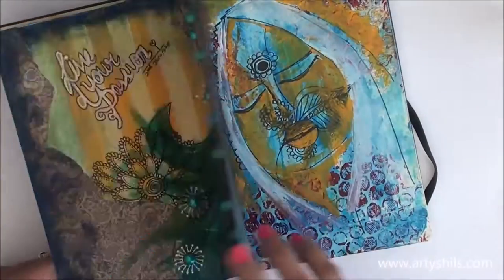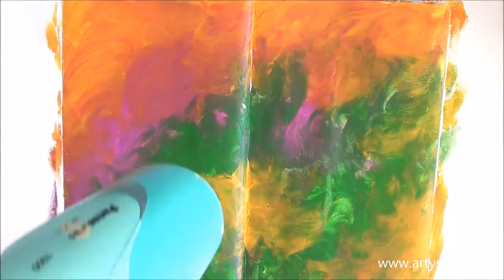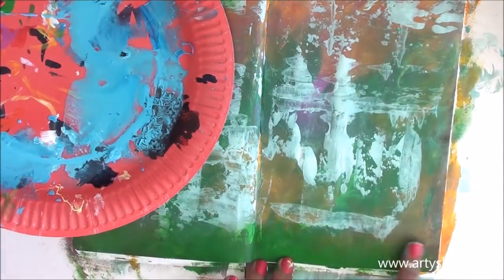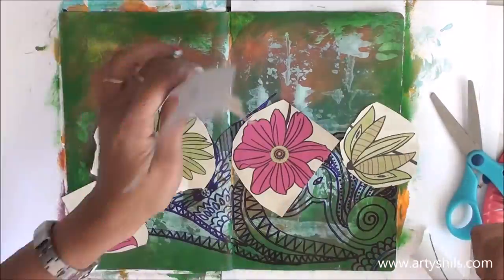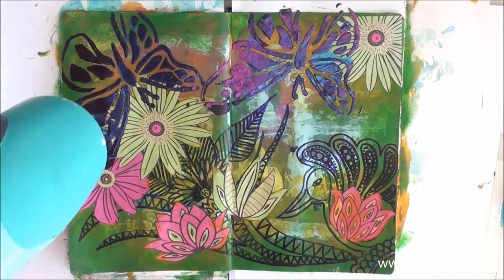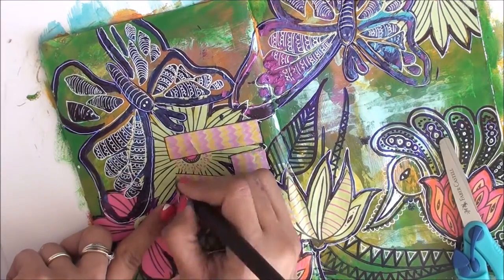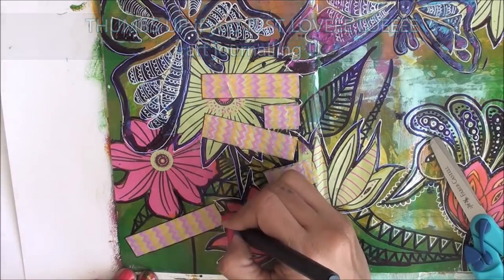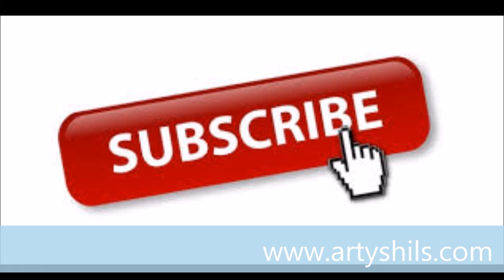HOW TO ART JOURNAL with a MESSAGE STEP BY STEP TUTORIAL WITH NARRATION WITH ARTYSHILS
If you would like to learn how to draw and paint some beautiful paintings, with someone who promises to be by your side to guide you in each and every step and motivate you with your journey, then do check out these various classes at ARTYSHILS ART ACADEMY :-